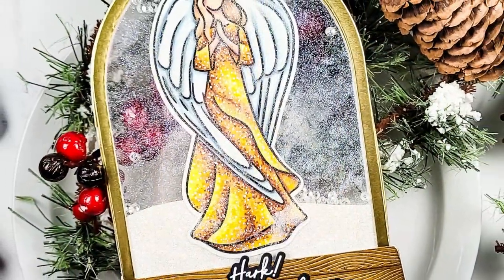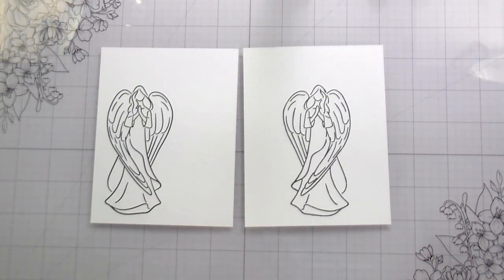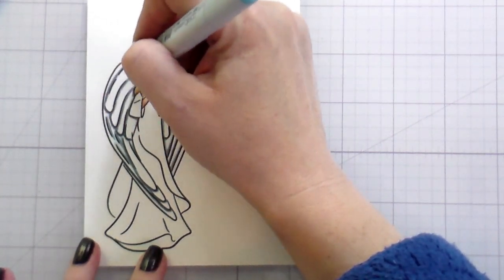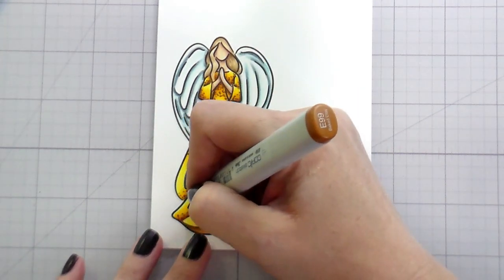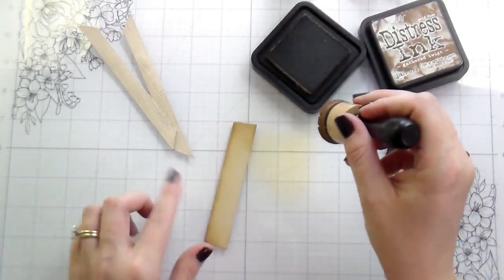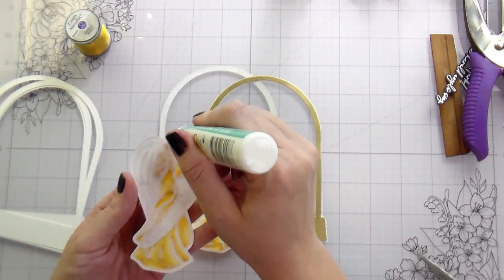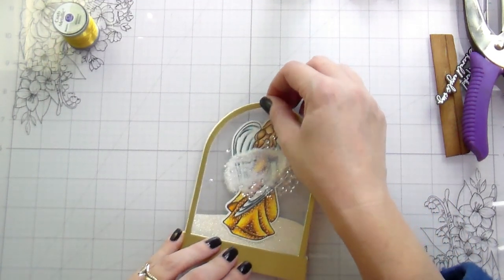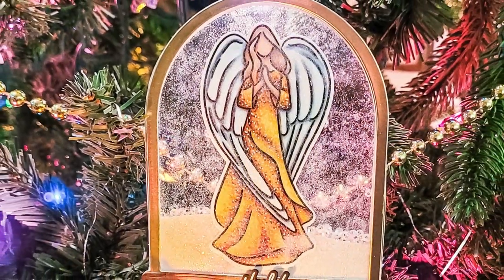Clear Shaker Ornament with Kelly Taylor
Kelly Taylor creates a completely see through Shaker Snowglobe ornament to give as a gift or hang on your tree! Featuring our Snow Globe Shaker and Artsy Angel.

HoneyBeeStamps.com